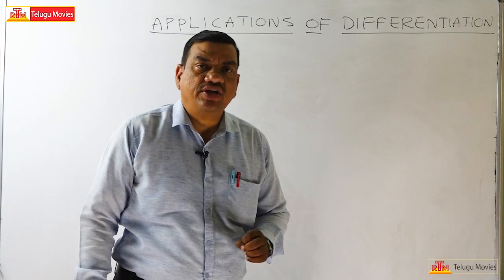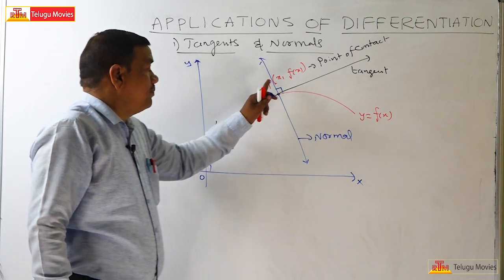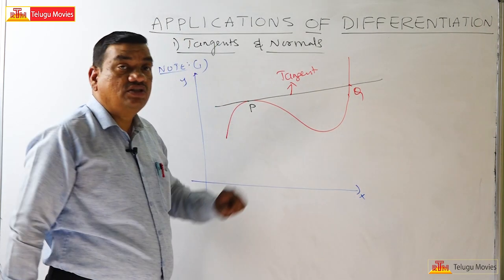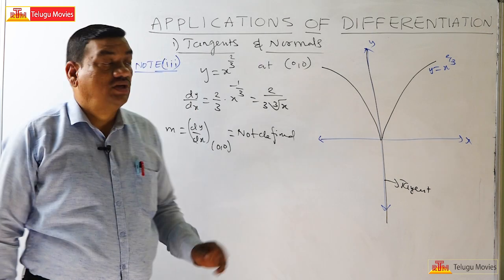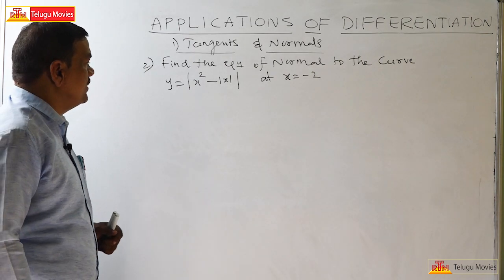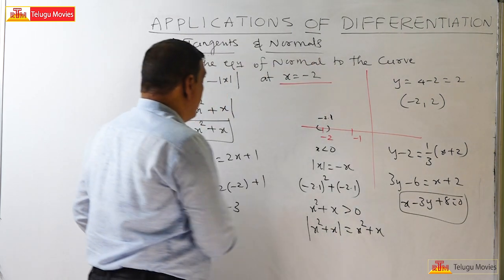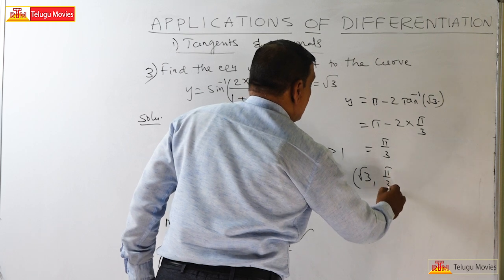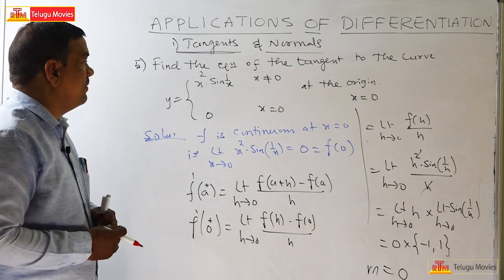Applications of Derivatives - Tangents And Normals | JEE MAINS 2023 | SK Jani Basha | Mathematics